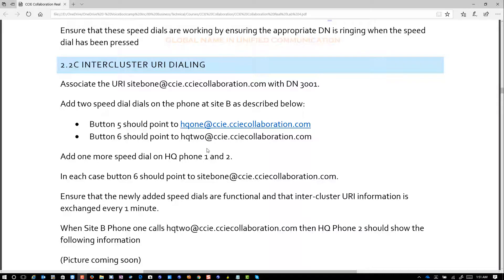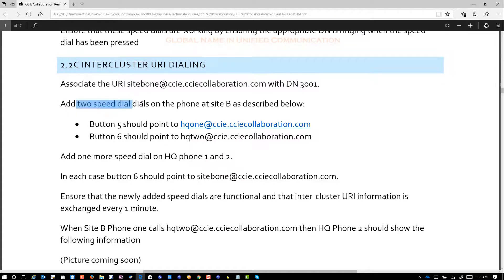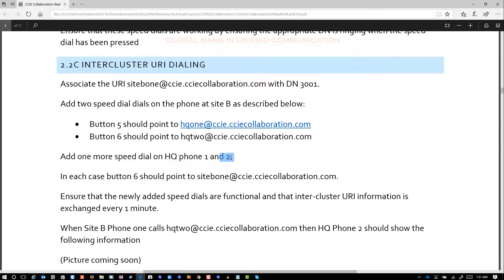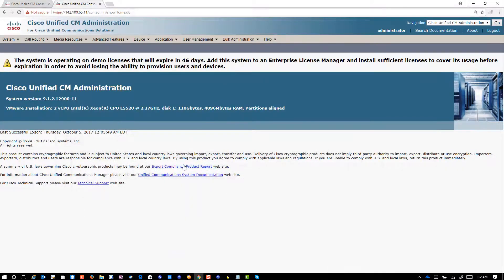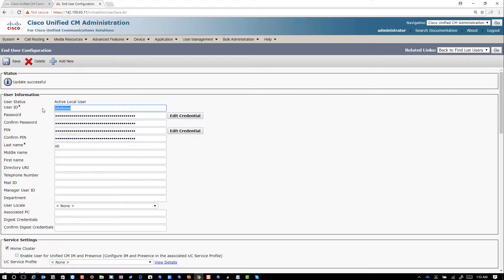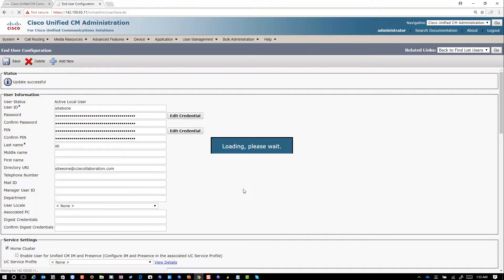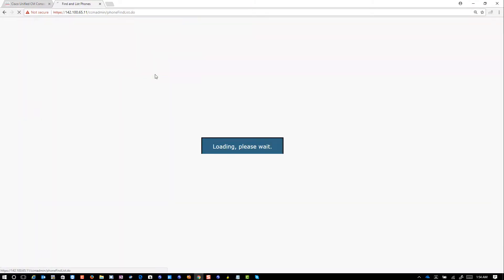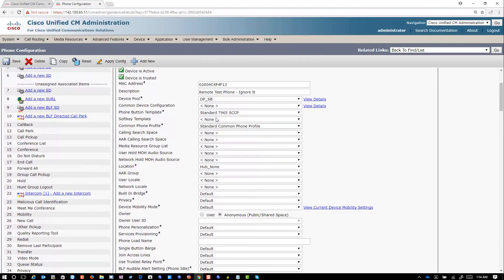Demo CCIE Collaboration Lab 4 Section 2 2C Intercluster URI Dialing ILS Networking